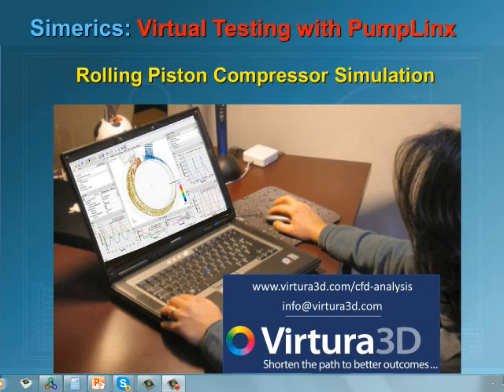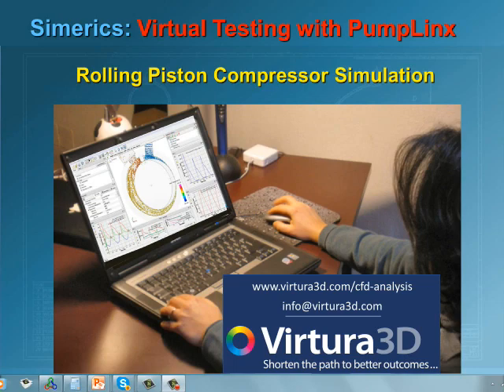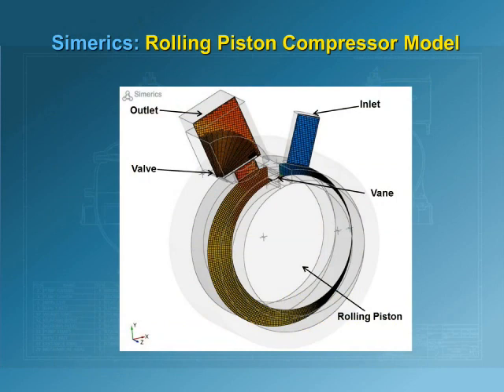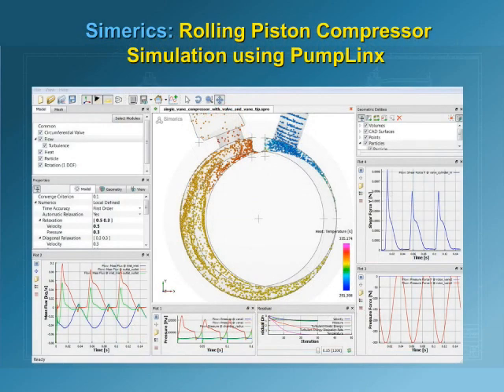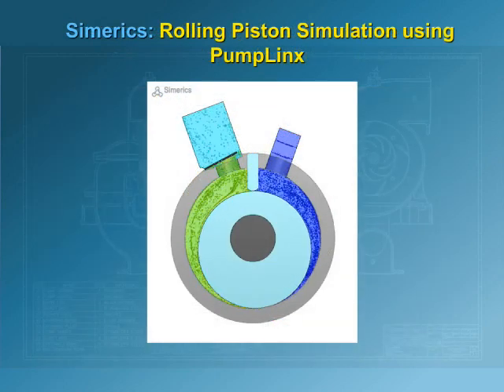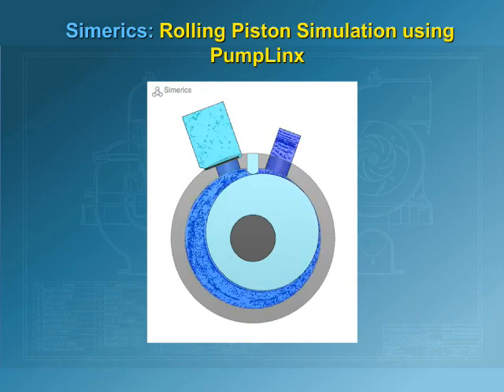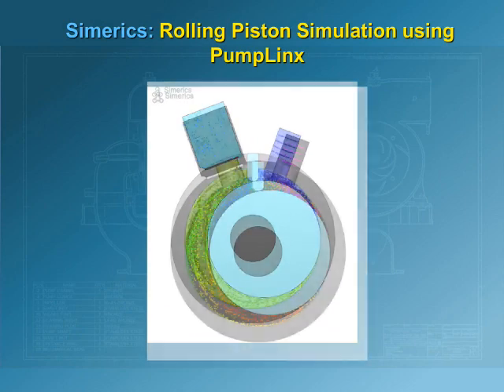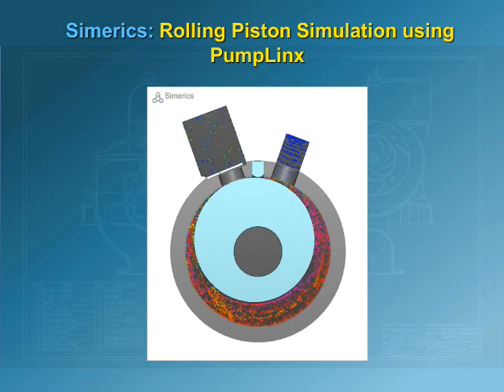CFD Simulation of a Rolling Piston Compressor using Simerics - by Virtura3D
A demonstration of very accurate and fast CFD analysis of a Rolling Piston Compressor using Simerics MP+ (aka PumpLinx). If you are searching for the best CFD software, or the easiest CFD software to use, or more accurate CFD software for compressor  simulation, Simerics MP and MP+ will be at the very top or top 3 of your lists in all categories. The benefits of Simerics are its speed, accuracy and ease of use. Meshing is very fast, accurate and easy, little to no model preparation is required and the solver is very fast and accurate.

Virtura3D is a provider of Simerics CFD solutions across the USA and Canada. We help companies reduce prototype and physical testing cycles by reducing the number of prototypes required. Companies save large amounts time and money and get products to market much faster.